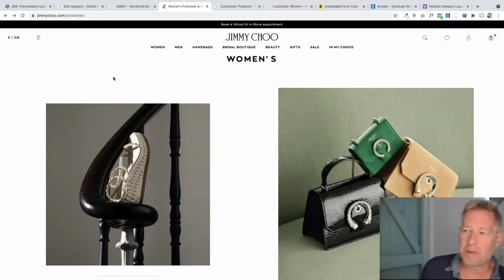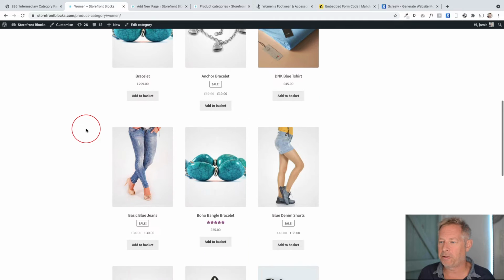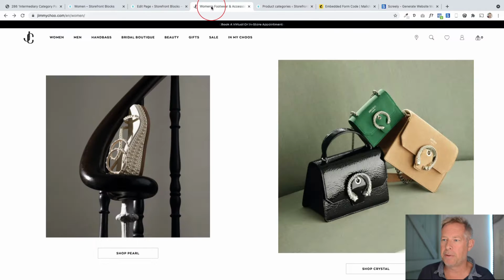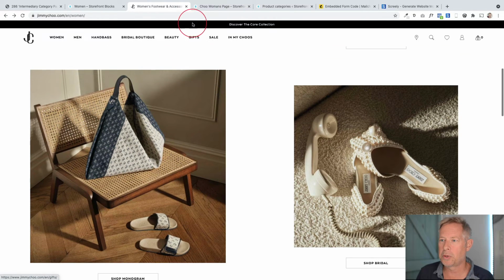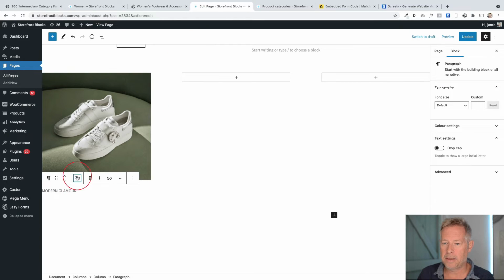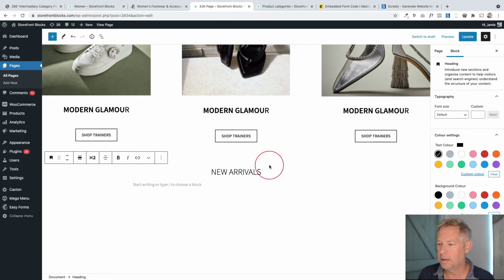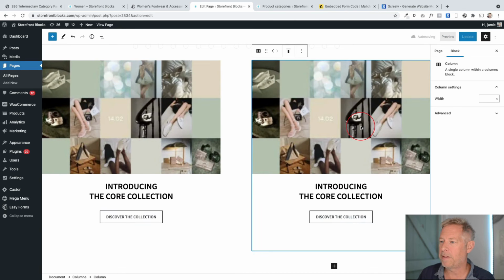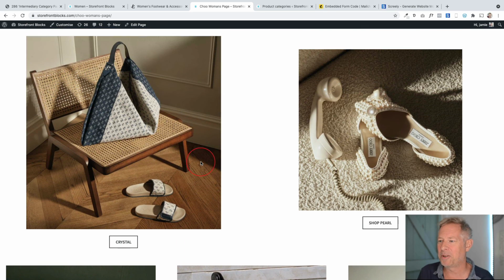See How We Created the ULTIMATE Custom WooCommerce Category Page!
How to build a WooCommerce Category Page like the Jimmy Choo website using the WordPress Gutenberg Block Editor.

Timeline
0:00 - Intro
2:00 - A look at the Jimmy Choo Category Page
3:30 - How to set up a Custom Category Page
6:00 - Building the Custom Category Page
17:00 - Adding a Product Carousel
21:00 - Adding a Mailchimp Newsletter to WooCommerce